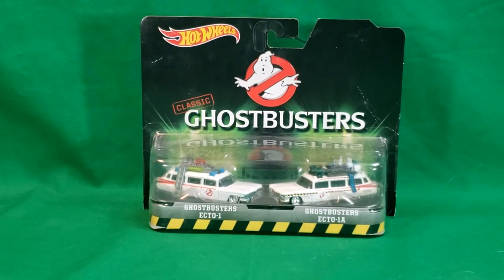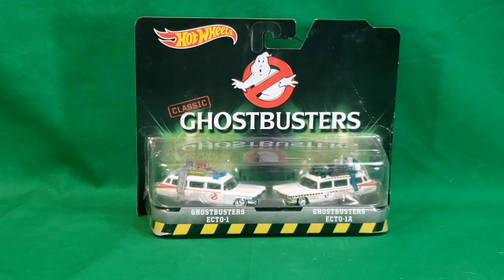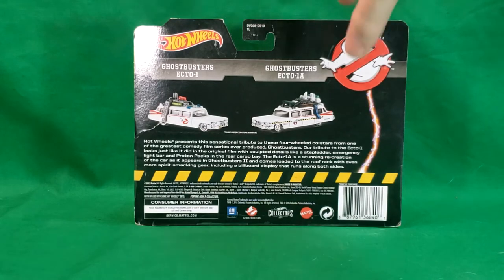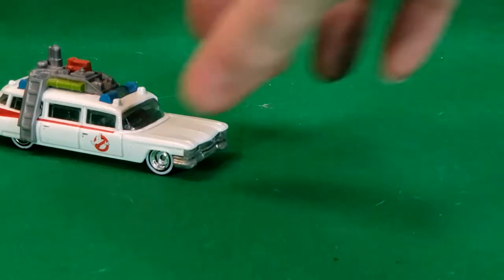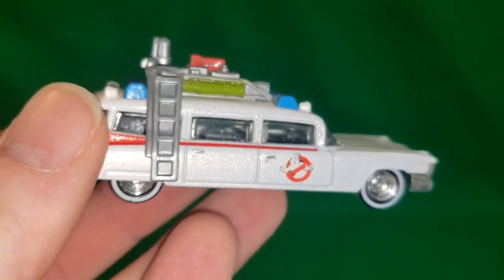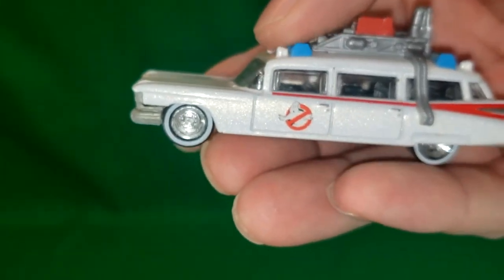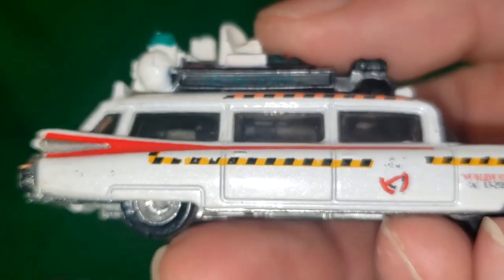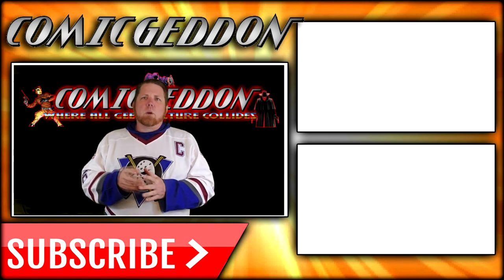Ghostbusters Ecto-1 and Ecto-1A - Hotwheels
Includes Ecto-1 from Ghostbusters (1984) and Ecto-1A from Ghostbusters II (1989).*Vehicles are die-cast.*Approximately 3.25 inches long.*Geared towards the adult collector.
SKU:ADIB01DXJBJDQHot Wheels, Classic Ghostbusters Ecto-1 and Ecto-1A Die-Cast Vehicle 2-pack
1.57 x 2.76 x 1.57 Inches

The vehicle used for the Ecto-1 was a 1959 Cadillac professional chassis, built by the Miller-Meteor company. The ambulance/hearse combination was the end loader variety. Dr. Ray Stantz found the vehicle shortly after he mortgaged his mother's house to buy the Firehouse. Because of his mechanical skills, he was able to repair the vehicle, which he acquired for $4,800.

After repairs were completed, the vehicle had quite a unique character. It became a well-recognized symbol for the Ghostbusters franchise. The vehicle had enough room in it to store Proton Packs for all of the crew, along with Ecto Goggles, P.K.E. Meters, and a slew of Traps.

The Ghostbusters had put improvements on Ecto-1 with more technical equipment. One of the most noticeable upgrades was a digital announcement board running down either side of the vehicle's roof broadcasting Ghostbuster advertisements, specials, and their phone number, JL5-2020 or 555-2020. Also, the logo was updated on the doors and back entrance of the ambulance, and was put on the hood.

After the "Infestation" event, the Ghostbusters switched from their Ecto-1 look back to Ecto-1a with a few tweaks, such as keeping the classic No Ghost logo. Ecto-1a was taken along by the Ghostbusters on their summer cross country trip across America. It was rear ended when Peter and Laura Parr were attacked by the Phantom Truck Driver. Luckily, a Super Slammer Muon Trap was attached to the roof for the trip. On Peter's cue, Laura opened the trap and the phantom was captured. Once the Ghostbusters returned to New York, Ray Stantz and Winston Zeddemore began maintenance on Ecto-1a. The next year, the New Ghostbusters used Ecto-1a for a little over three months while the Ghostbusters were imprisoned in the Collectors' Limbo. Kylie Griffin drove Ecto-1a to the Parkview Psychiatric Hospital for a consultation that turned into a confrontation with Idulnas and The Collectors. In November, on the night of the Day of the Dead, Ecto-1a's roof was slashed up by a projection of Santa Muerte. Winston was visibly angered by the attack and shot the projection, causing it to split into two.